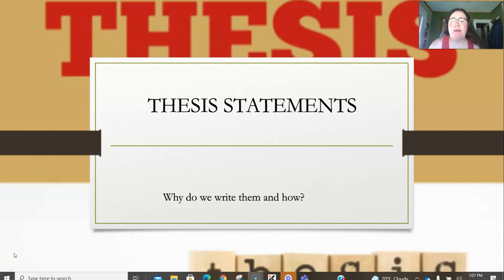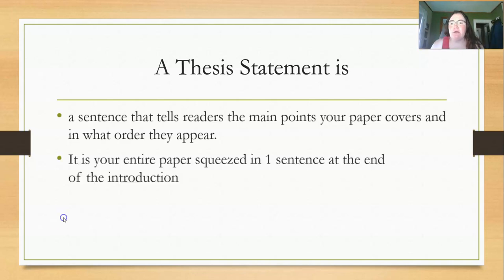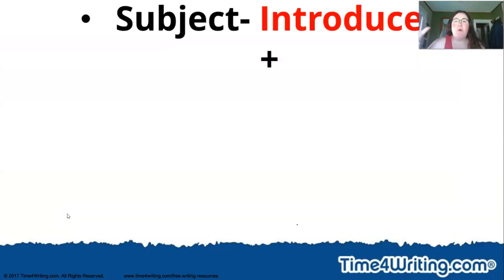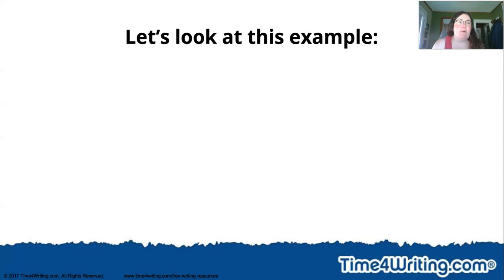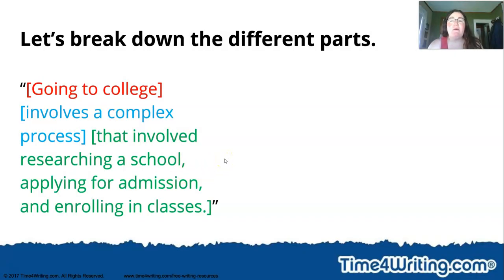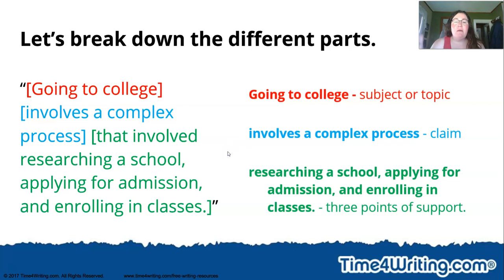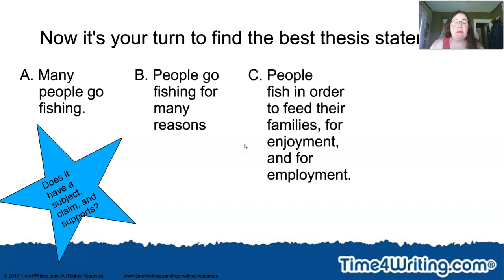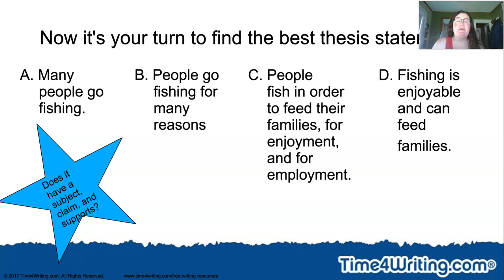Thesis Statement Explained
A video for a bleneded learning lesson on writing thesis statements for my middle school students.